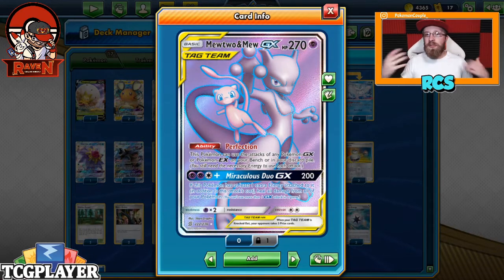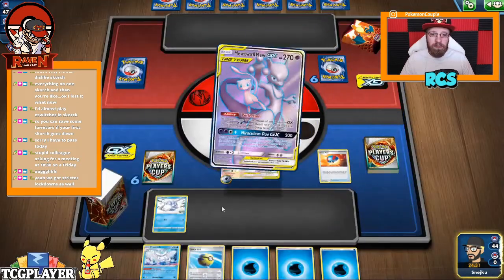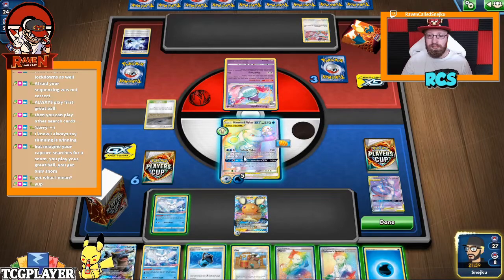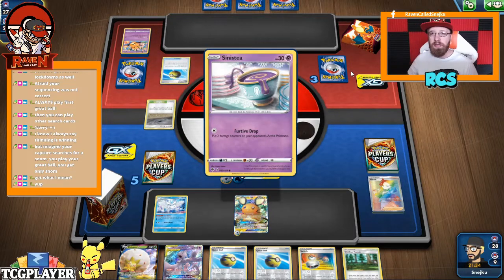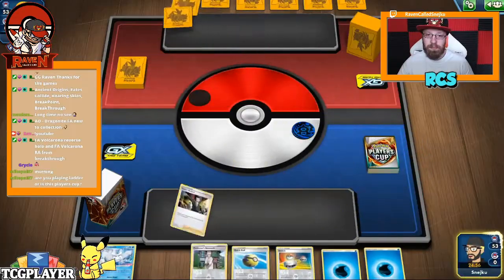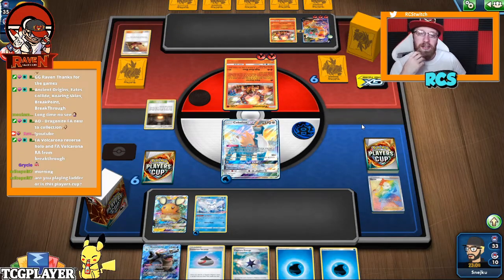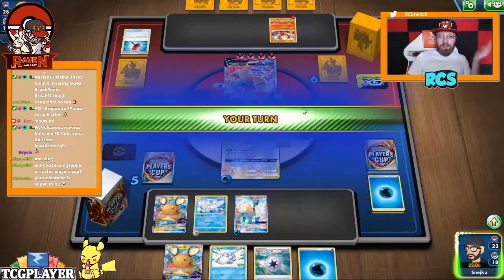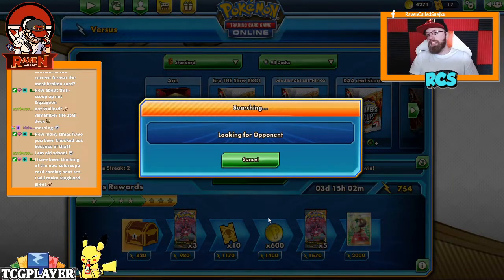Mewtwo & Mew GX / Blastoise & Piplup GX Deck Profile & Gameplay Darkness Ablaze Pokemon TCG Online